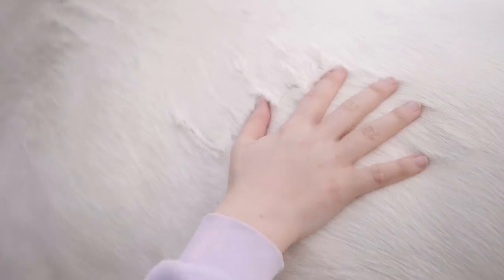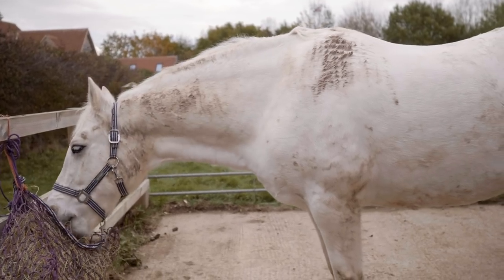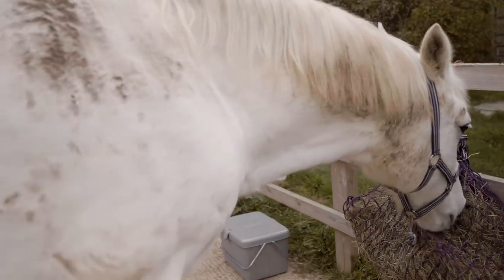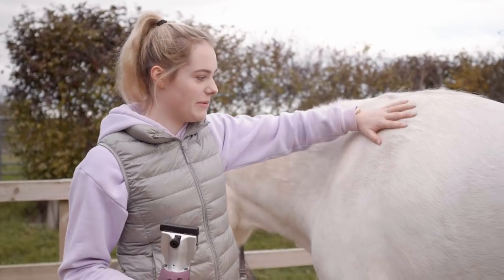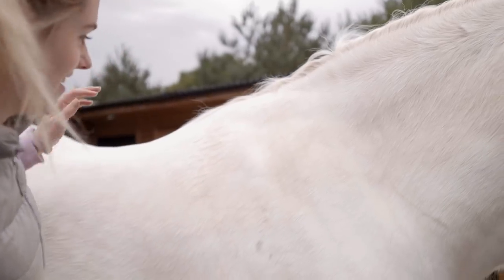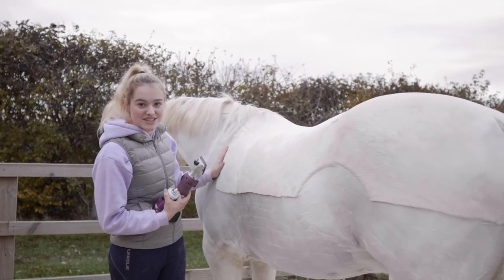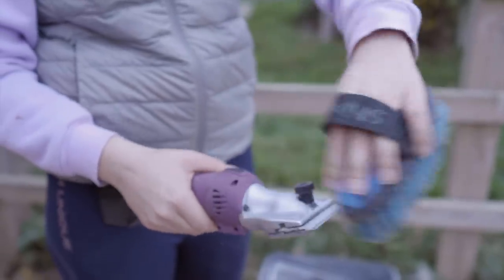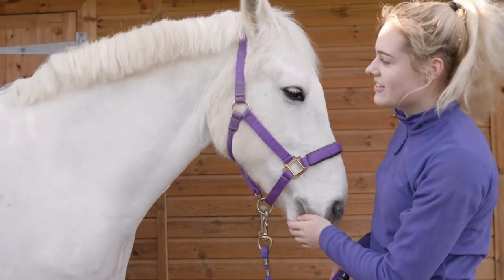HORSE HAIRCUT | Clipping my horse MYSELF for the first time... | This Esme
Animals
(Sometimes our guineapigs are featured too)

This Esme
LEWES
ENGLAND
BN7 9LU